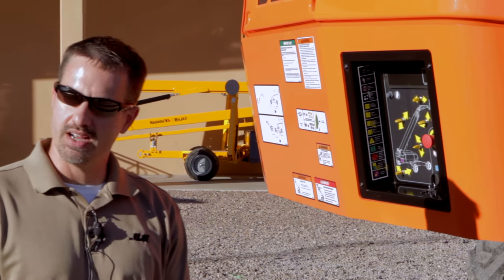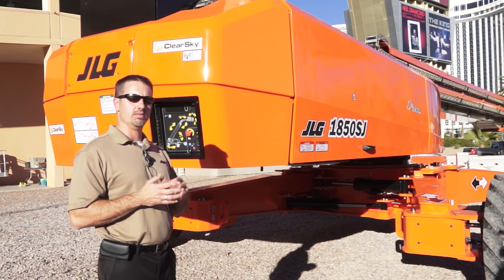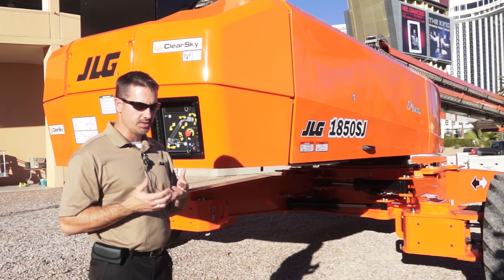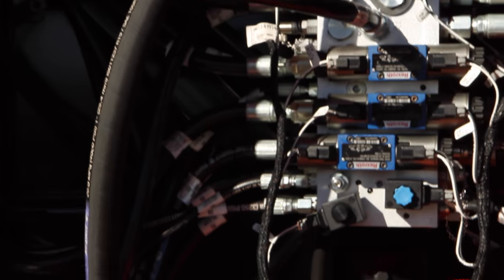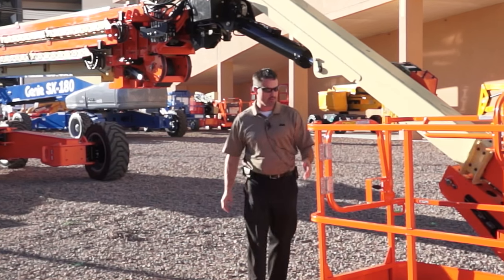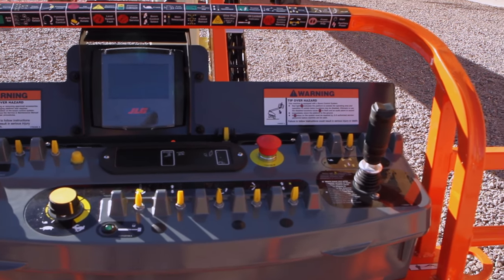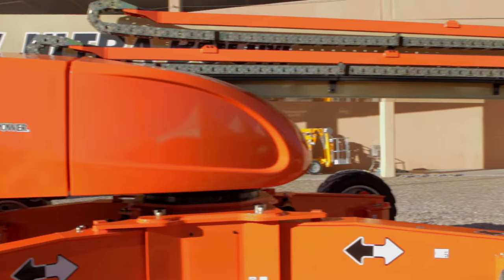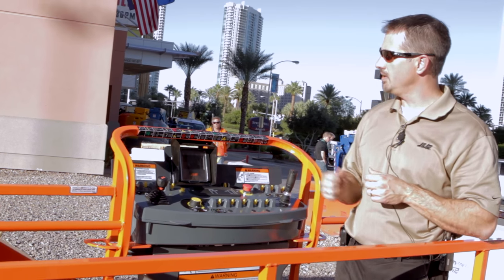Product Review: JLG 1850SJ Telescopic Boom Lift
Steel mills and chemical plants, airports, convention
centers, shipyards and heavy construction. The JLG Ultra
Series boom lifts are designed for rugged job sites that
demand you work higher and reach farther. The 1850SJ telescopic boom lift is the largest straight boom lift in the Ultra Series.